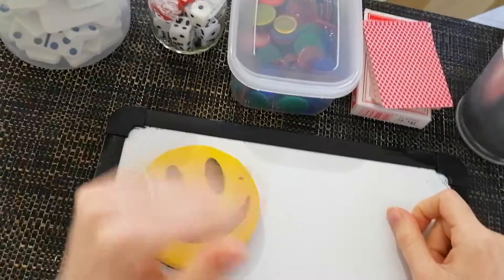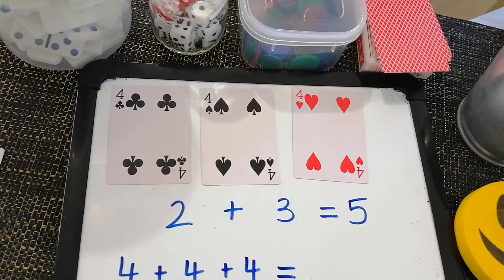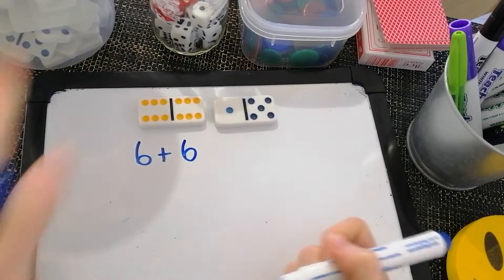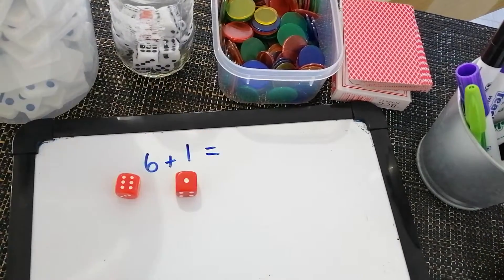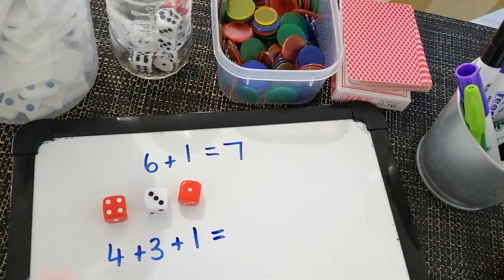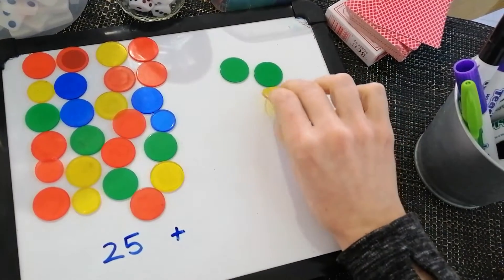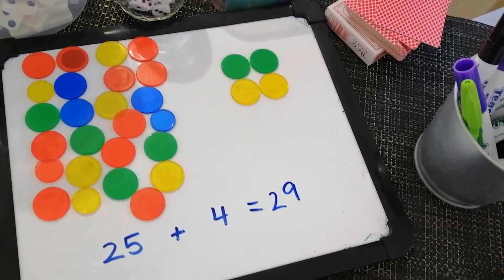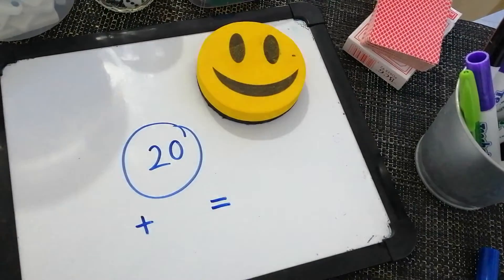Maths - Adding with Manipulatives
Year 1 addition using concrete objects (counters, dominoes, dice, playing cards). NSW Mathematics Syllabus. Australian Curriculum.